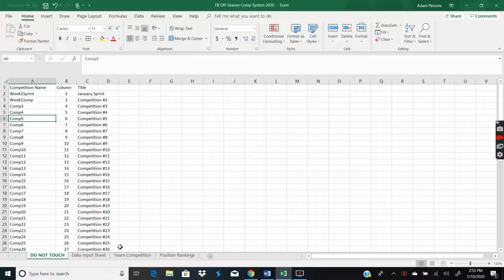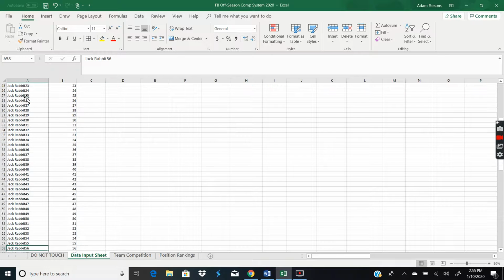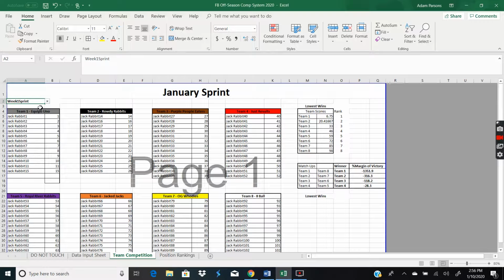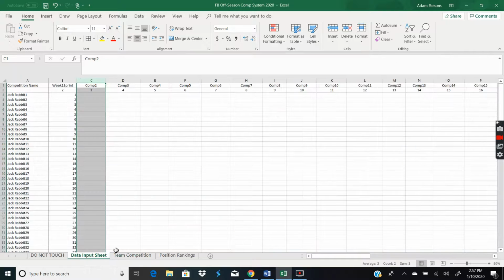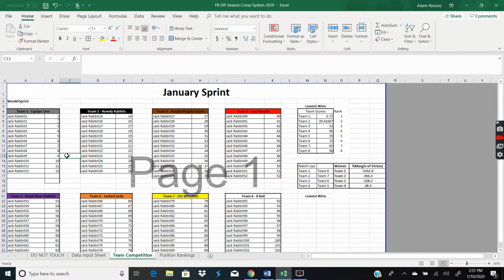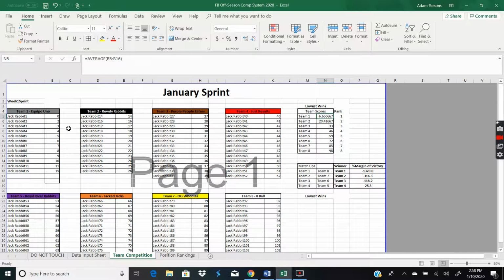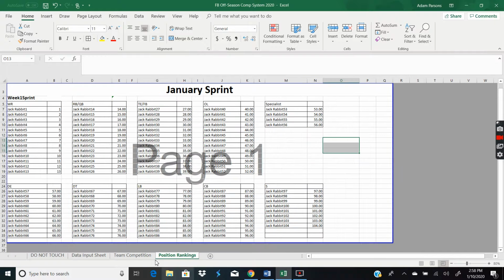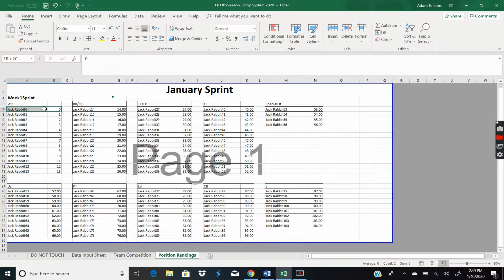Part 5 Final Review